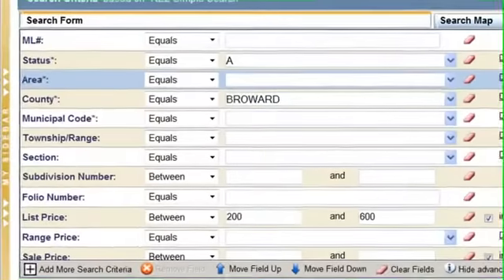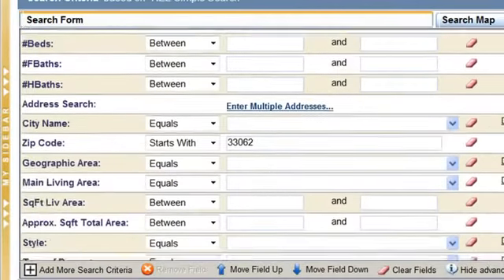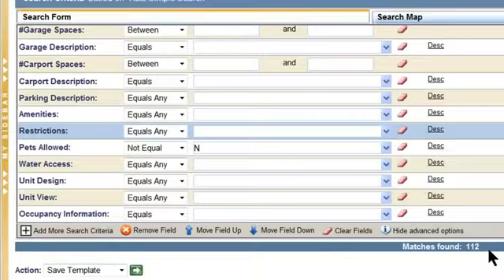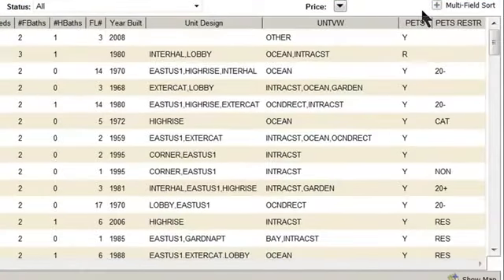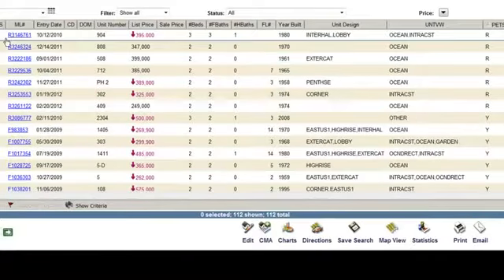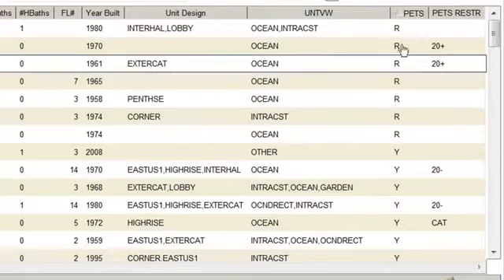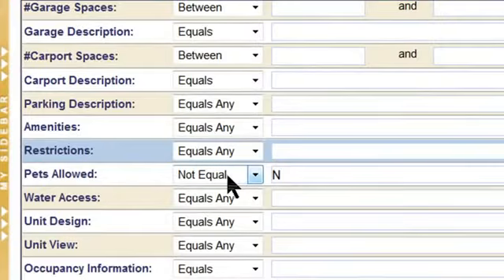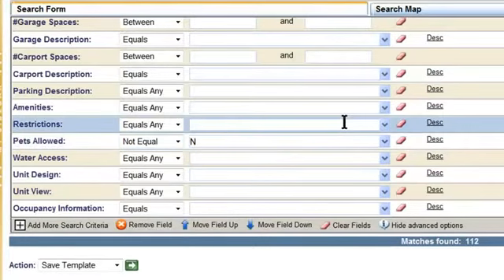MLXchange/MLS Matrix Tutorial: Finding ALL Pet Friendly Listings